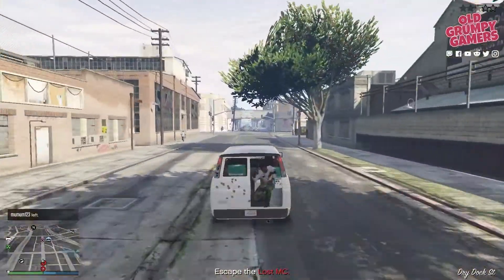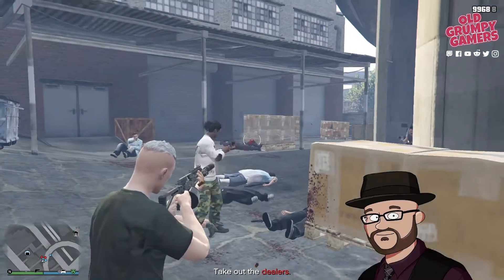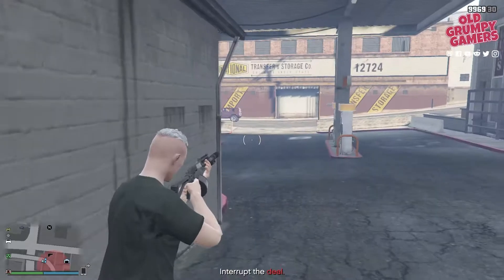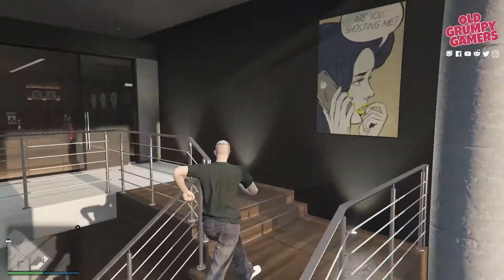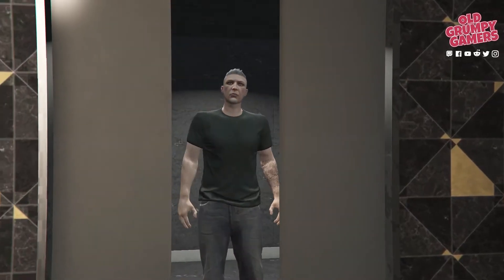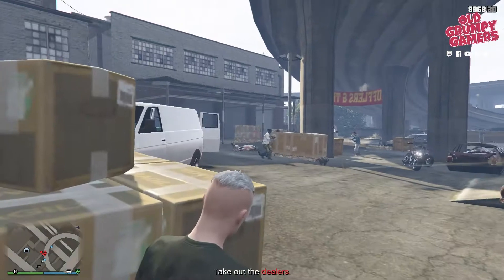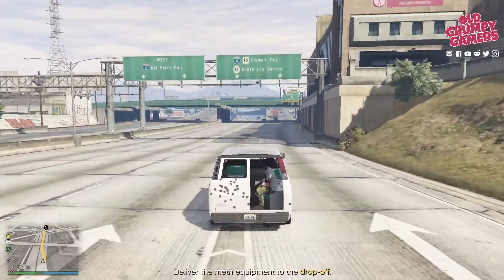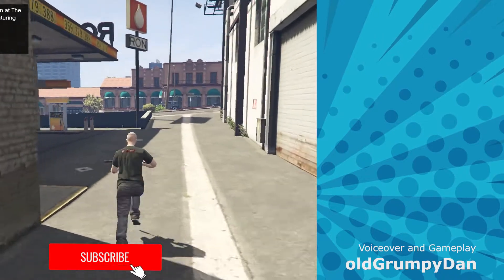Davis Mission, South Central Setup | Contract DLC in GTA 5 Online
New complete beginner guide: the Davis Mission of the South Central Setup for the new Contract DLC in GTA

QUICK LINKS
00:00 Intro
00:35 Requirements
00:42 Start Mission
01:04 Interrupt Deal
01:17 Exfil

We’re going through the Davis Mission, for the South Central Leak for the new Contract Agency DLC in GTA 5 Online.

Join me, then as we look at the Davis Mission, for the South Central Leak for the new Contract Agency DLC in GTA 5 Online.

First and foremost, before starting this mission I highly recommend tooling up.

You’ll need:
* Armor
* A Heavy Automatic

So once you completed the previous setup, then taken a wander outside for a few moments, you’ll get called back in to the office by Imani.

Head to your office terminal, wait for Imani’s briefing, then start the Davis Mission, for the South Central Leak.

Once you’ve started the setup mission, head back out the building.

After a quick call; you’ll be given a marker for the Franklin’s contact in Davis. Grab any vehicle and head on down.

Jump into the black SUV, and after a few seconds, you’ll get another marker for Le Mesa.

Once you arrive there, jump out, arm yourself with something robust, and take cover. When you’re ready you can kick off.

Now be careful with grenades here, too; you don’t want to take out friendlies.

After you’ve cleared the first wave of goons, you’ll be prompted to jump into the white van. Jump in and clear out.

Now you just have to play keep-away until the Bikers get bored.

With that done, you’ll be prompted to head back to a lockup across town.

…and after what feels like 3 years, you can drop the van off, and job’s done.

Know any neat mods we could use to do a bit more exploration in San Andreas? Leave your suggestions in the comments.